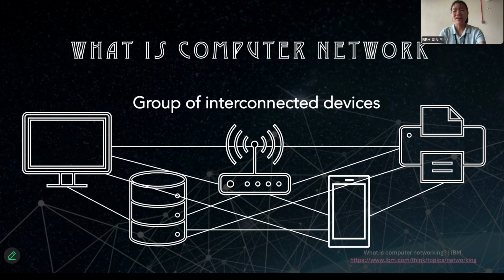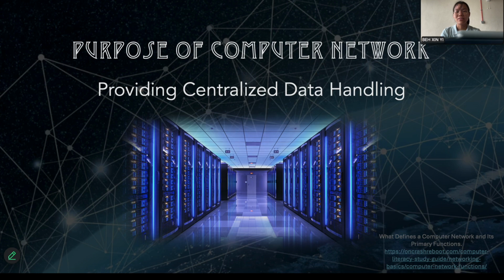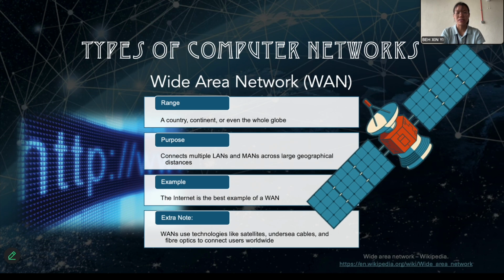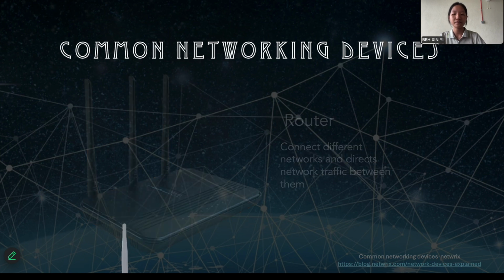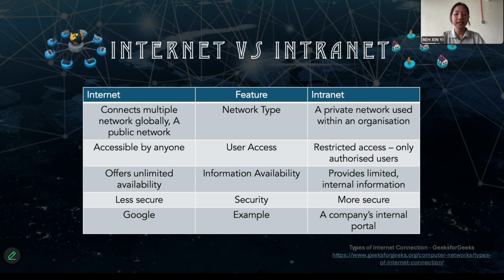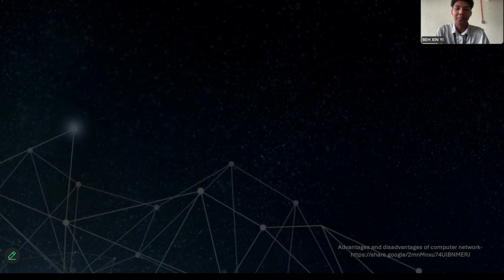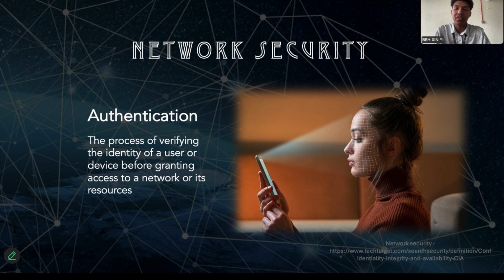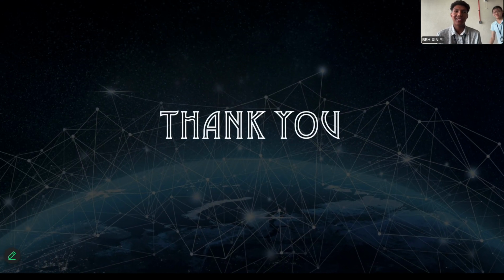Computer Network Group 2 HM3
Group 2
Computer Network
Cheong Xin Yee
Adam Harith
Beh Xin Yi
We were not able to record using ppt, because halfway doing the slides, the ppt didn't allow us to continue editing, we could only view. Luckily most of our slides are done, leaving the recording part. With our tuto's agreement, we decided to use zoom meeting and screen record the whole presentation.